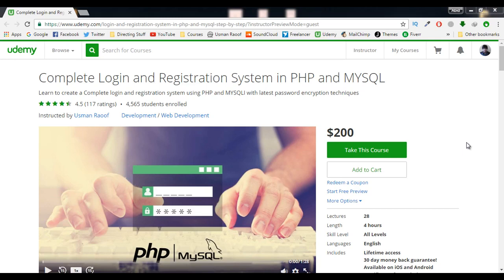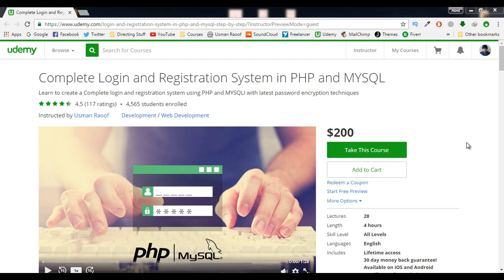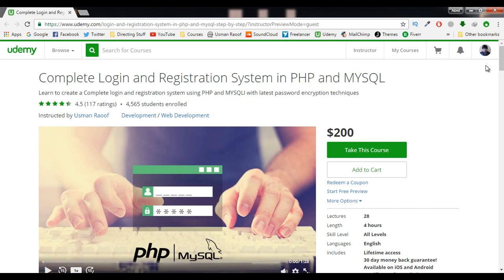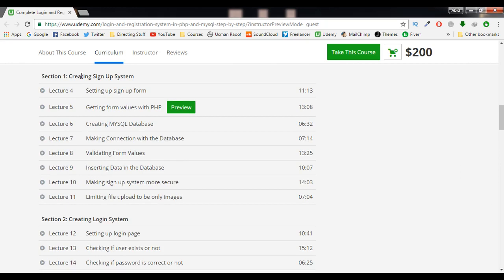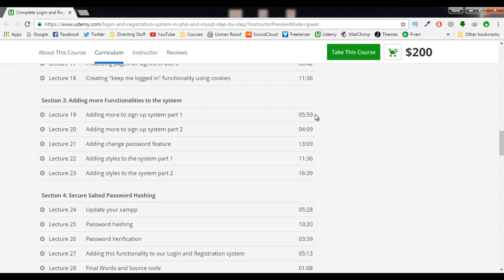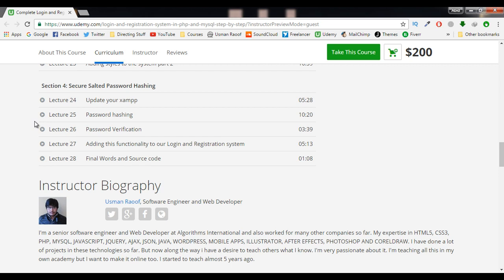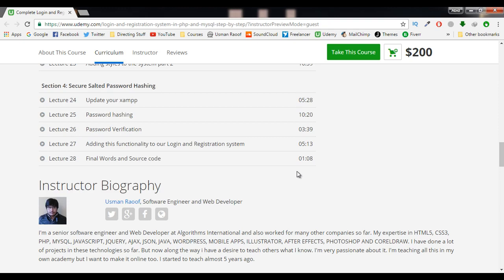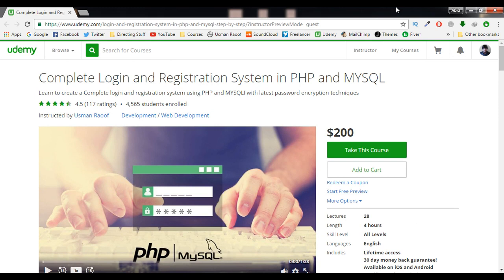Complete Login and Registration System in PHP and MYSQL - learn MySQL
What you'll learnYou will be able to create your own Login and Registration System.You will be able to Validate each and everything in a form.You will be able to make ""Remember me"" or ""Keep me logged in"" Functionality just like on Facebook using Cookies.You will be able to secure your passwords using latest Password Hashing technique.You will be a pro at using Cookies.You will able to change Password.You will be able to make your Login / Registration system more secure and reliable.You will be able to protect pages and make them available only for registered users.
This Course is FULLY UPDATED for current needs!
Whenever someone wants to take PHP and MYSQL course, first question that they ask is ""Does your course includes Latest password Hashing technique? Because MD5 is no more Secure"". Answer to that question is ""Yes"". This course covers the latest password hashing technique to secure your passwords. I have a full section just for password hashing. MD5 is really no more secure and we can't rely on that.
Second question that people ask is ""Does your course include MYSQLi? Because MYSQLi is more secure and better as compared to just MYSQL"". Yes My course is with MYSQLI with an ""i"".
This course covers complete Login and Registration system in PHP and MYSQL from scratch. The main functionalities that you will be learning in this course are:
1. Making Passwords and database secure. Covers secure approach for password encryption.
2. Validating each and everything.
3. Giving image a unique name.
4. ""Remember Me"" Functionality Using cookies.
5. Change password feature.
6. Making pages to be available only for registered members.
First we will make sign up system where user will provide required values and we will process those values and validate them in PHP and after complete validation we will save those values in our MYSQL database that we will create before validation.

 We will apply hash to the password so the password will be secure in the database. we will change image name on the fly and give it unique name to make it unique in our system. before image upload we will check if uploaded file is the image or not. The main feature of this system is the ""keep me logged in"" you may have seen that on Facebook. we will use cookies and sessions together to implement this cool feature. After logging user will go to his profile page and will make a logout button to log him/her out. on profile page change password button will be available to change the password if user wants to. More importantly we will protect the pages so that unauthorized user will not be allowed to see pages that are only for signed in users. Source code is also available so you can play around with the code and make changes and test different ideas.
Following is what my students are saying about the course:
""Great course. I've learned a lot that I didn't learn in my php class."" - Ioannis Batsios
""instructor gives a good understanding of the login and registration system. he takes the time to try to answer any questions you may have. code is included so you can go over any thing you don't understand, until you get it"" - Mike Lane
""Great course, very informative and easy to follow along. Good logical flow."" - Zach Zasada
""As a newbie on php, this course helped me out a lot! Thank you sir!"" - Paula Allera
After Enrolling in the course if you don't like it then don't worry you are protected by 30 days money back guarantee. Now just jump in and start learning. Will See you inside. Thank You!
this is the best MySQL course. you can download and watch for free after enroll.